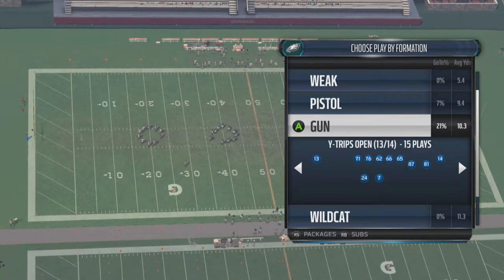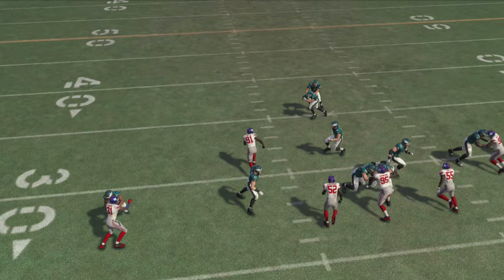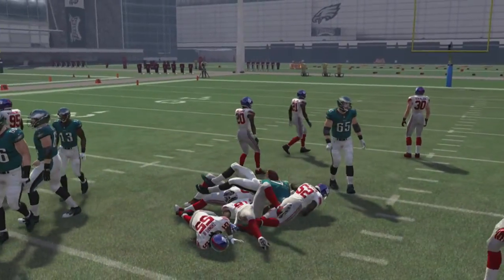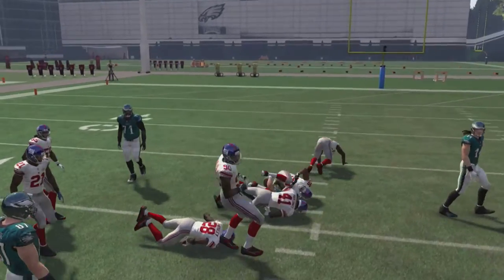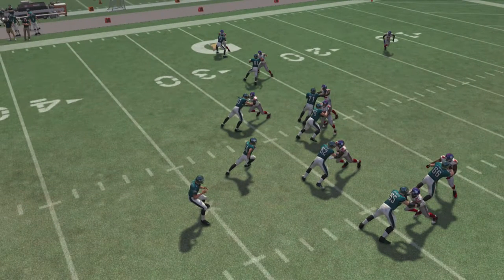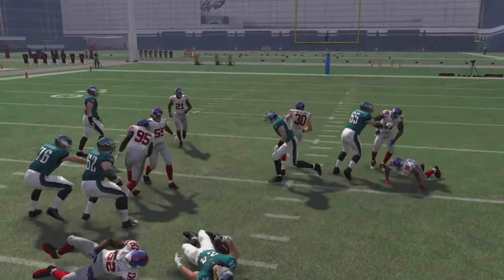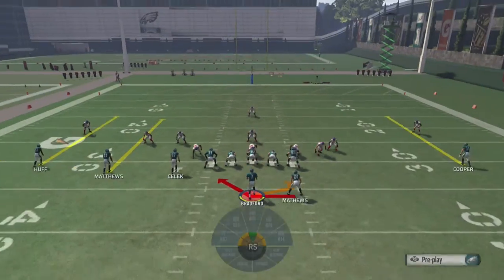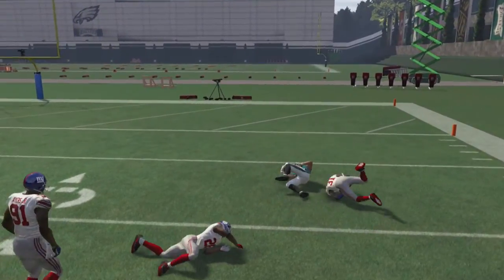Madden 16 Run Scheme ! Learn to run the Ball Effectively !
Inverted Veer - 3:19
Inside Zone - 8:08
HB Off Tackle - 12:41
HB Draw - 17:55

Madden Ultimate Team Pack Openings! Mut Gameplay, and Player Reviews.